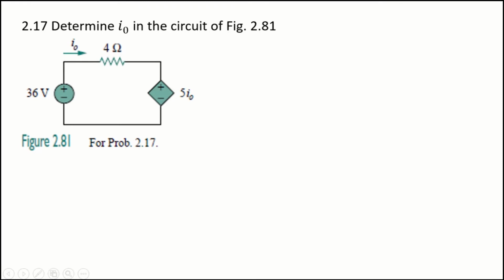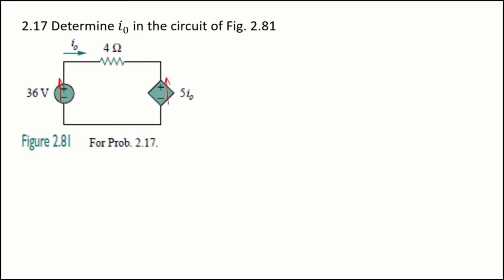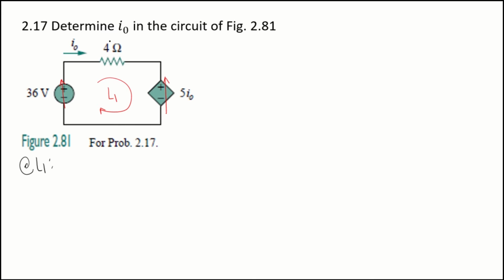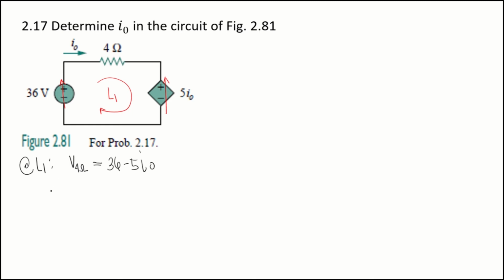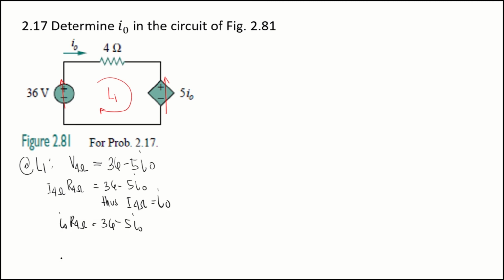Problem 2.17. Fundamentals of Circuits by Sadiku: Kirchhoff's Voltage Law (KVL)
Fundamentals of Circuits by Sadiku
Problem 2-17.
Determine io in the circuit of fig. 2.81